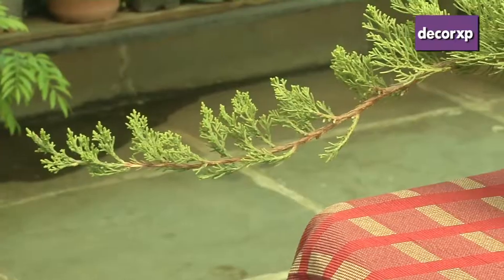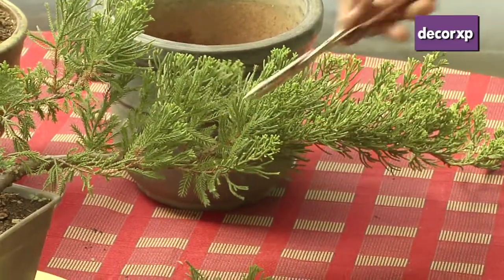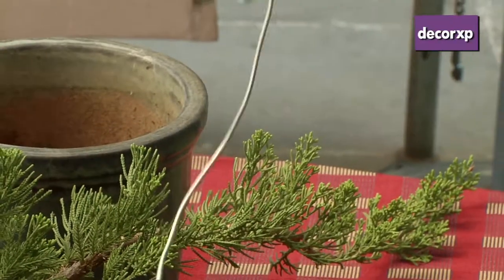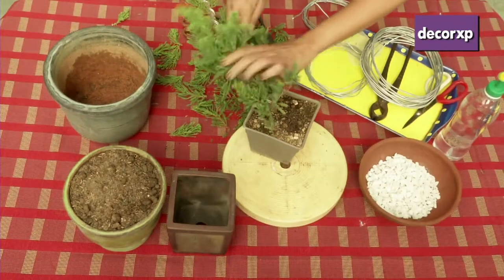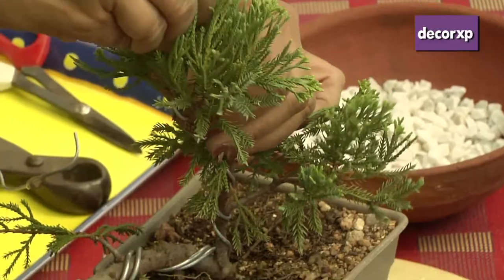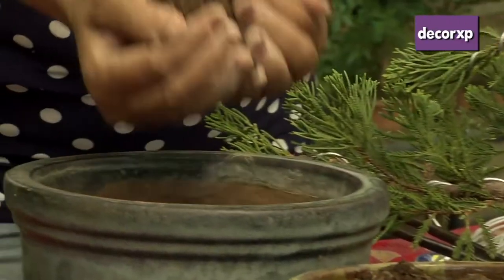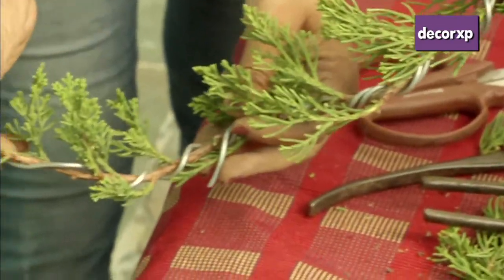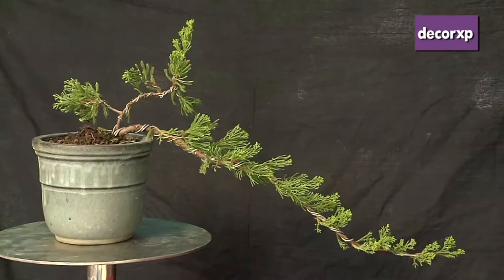How To Make Cascade Style Bonsai?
Cascade bonsai is intended to reflect the shape of a tree that is growing on steep slopes in mountainous areas, in ravines or long drainage ditches. In this style, the trunk begins growing upward but abruptly turns downward and cascades to a point below the bottom of the container. Watch this video to learn how to make a cascade style bonsai using the wiring method.